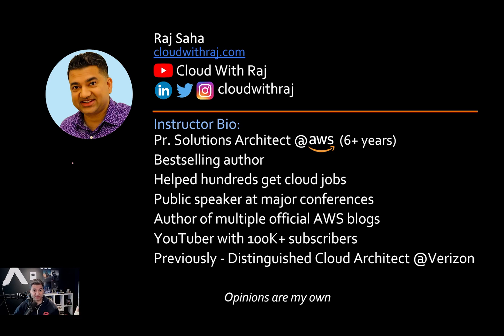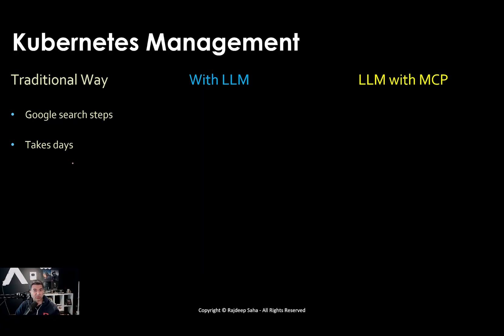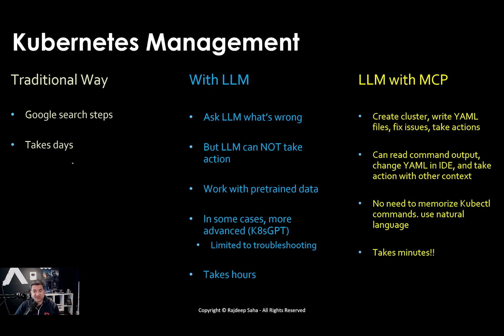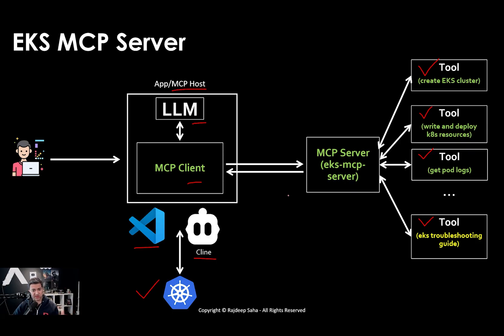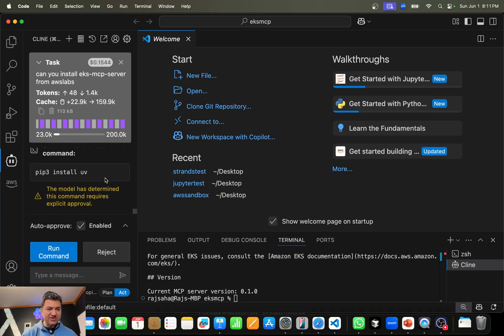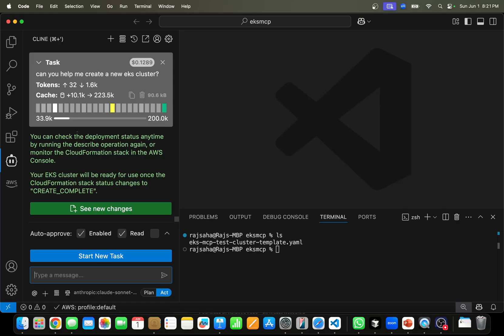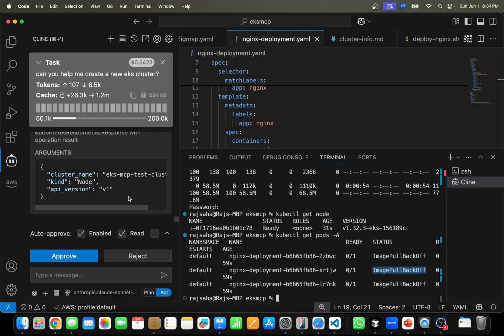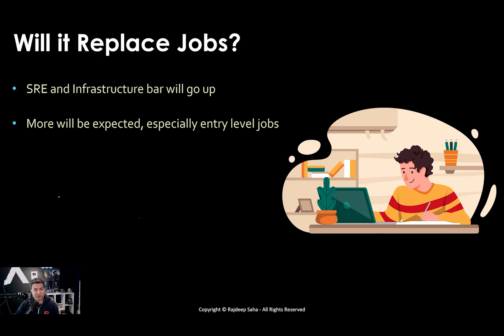Official AWS MCP Servers Create, Deploy, Fix Kubernetes Cluster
In this video, we learn official AWS EKS MCP server that can create Amazon EKS cluster, write YAML files, deploy workload, and fix issues. Will this eliminate SRE jobs?